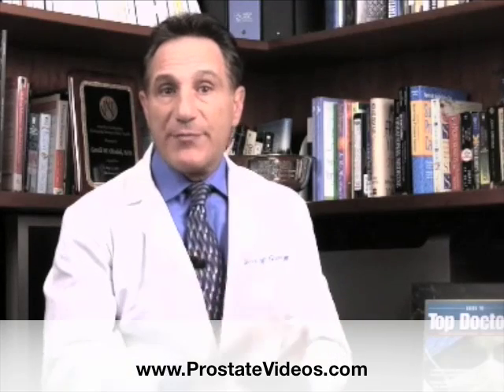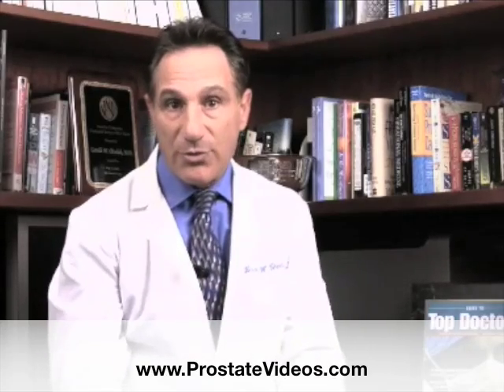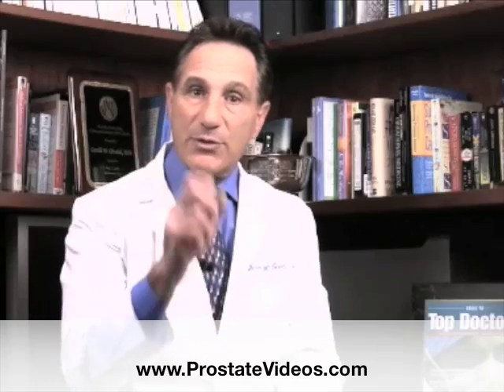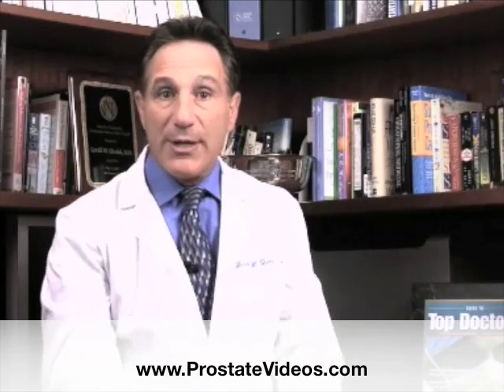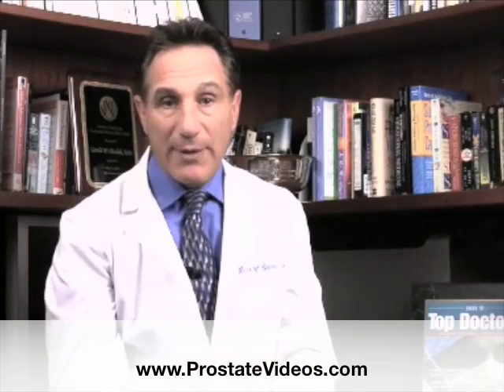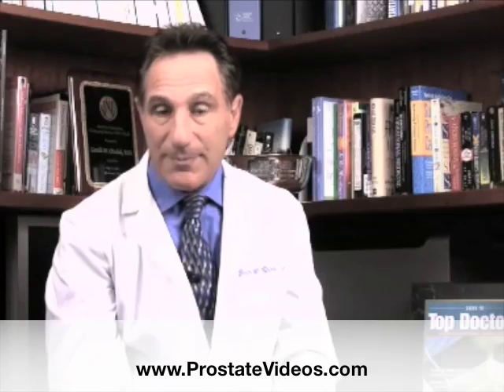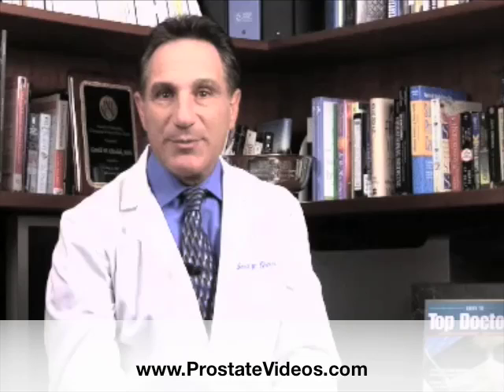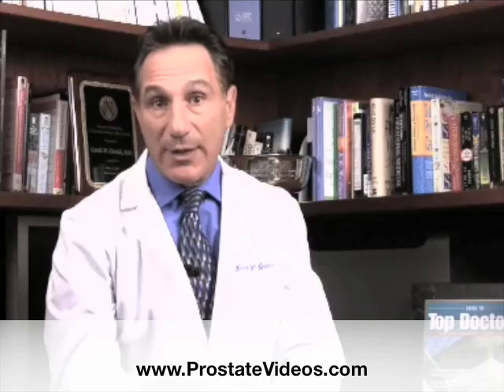What to Expect from a Prostate Biopsy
Men who need a prostate biopsy may not know what to expect.  Learn how the procedure is performed and the potential complications